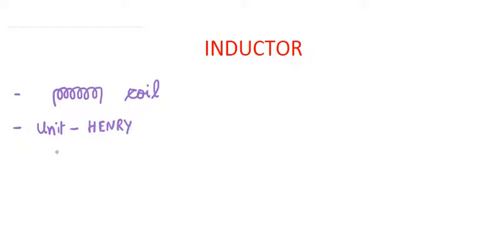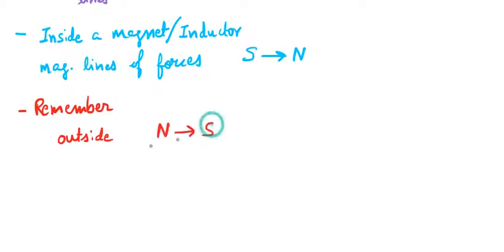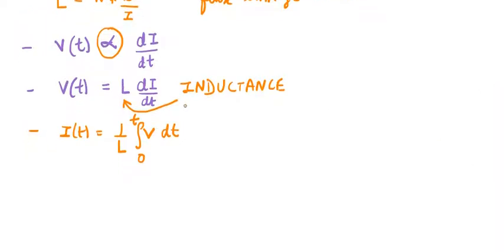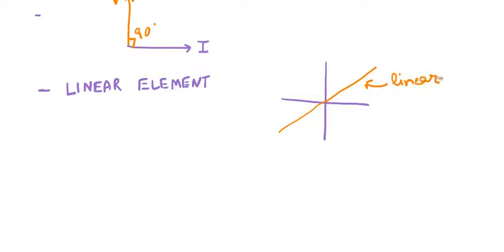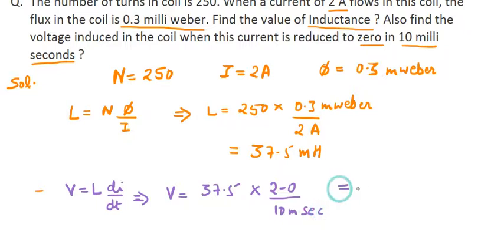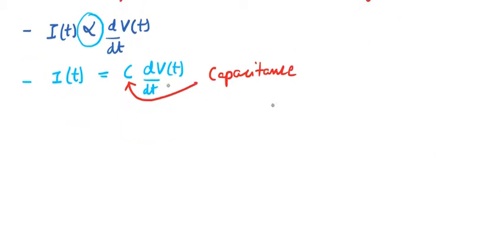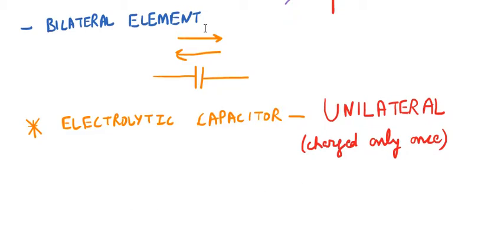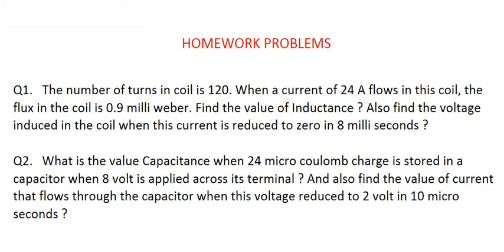Network Theory Basics 2 Inductor and Capacitor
Hello Friends !
Welcome to Hankies Academy !
We have continued with the basics of network theory with this lecture.
In this session we have tried to explain Inductor and Capacitor in detail. Hope  this will help you out to understand the basics of them.